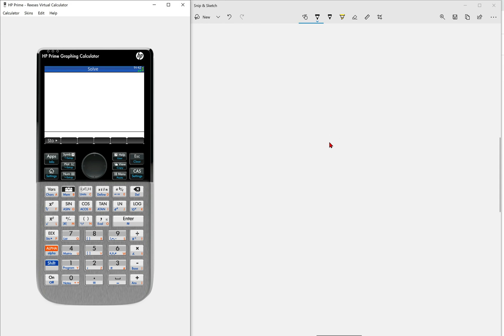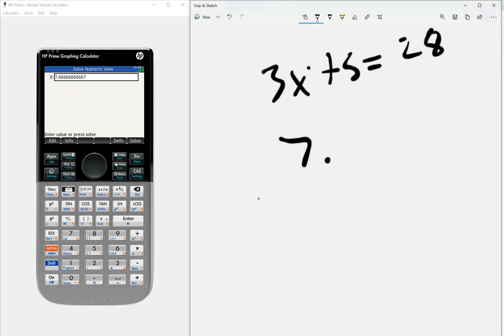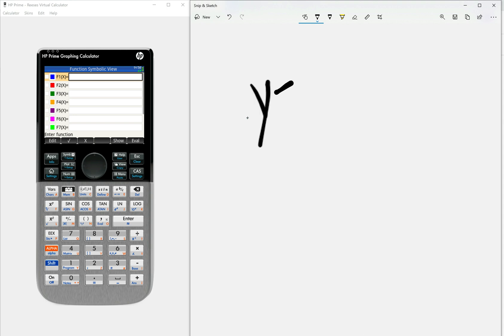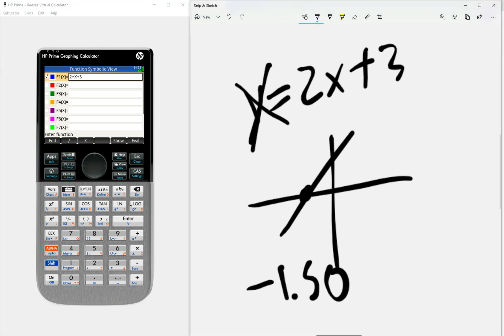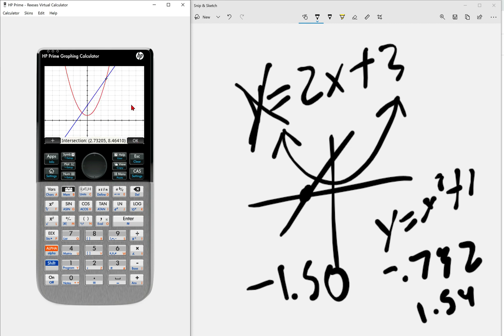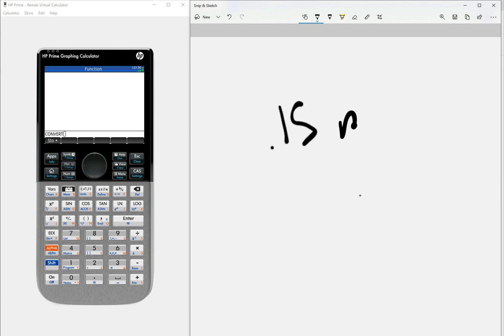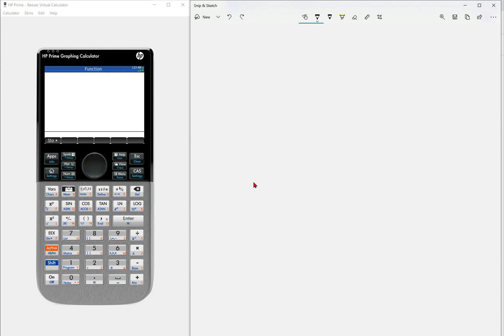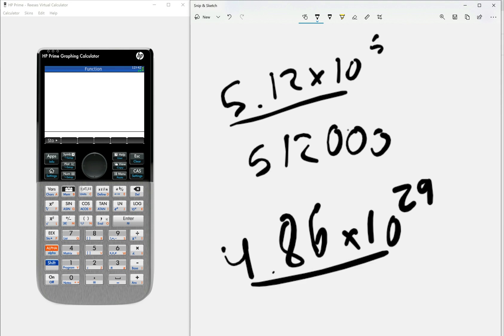Paragon Mathematics: The Basics- HP Prime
This video's a little bit different than the usual videos- I tried to cover some important mechanics and functions of the HP Prime, my calculator of choice.

Timestamps:
0:07 Algebra Solver
4:38 Function App
8:57 Programs Overview
14:39 Wrap-Up and Significant Digits